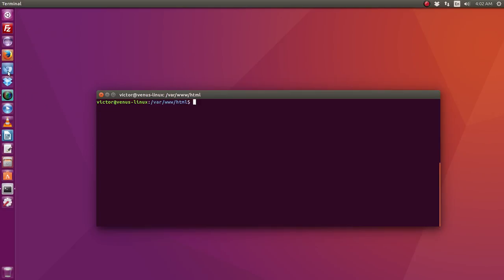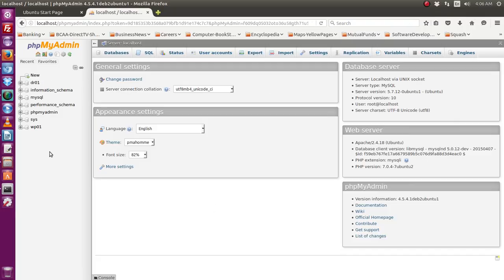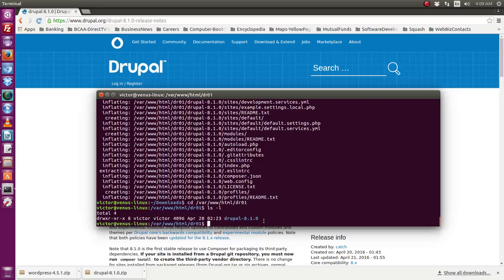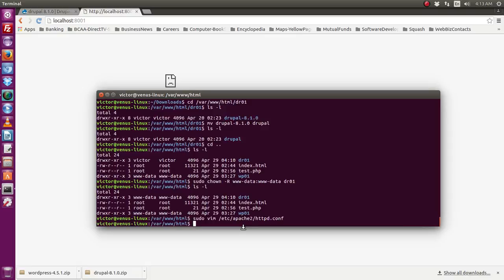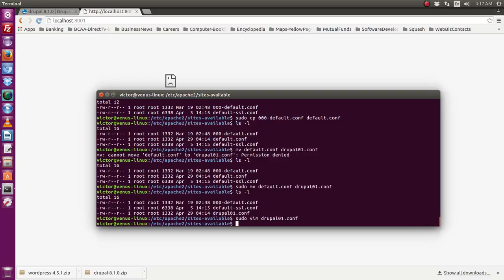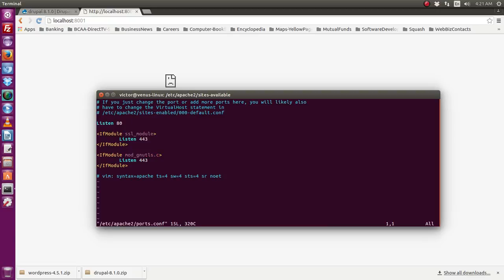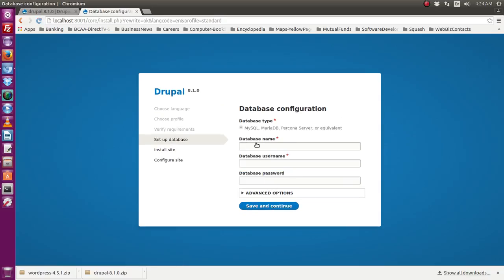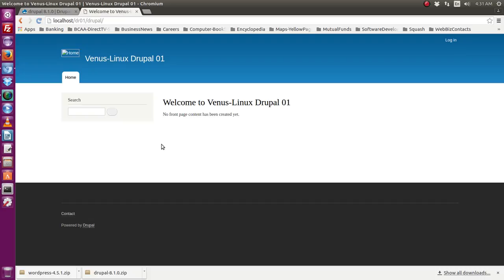How to install Wordpress and Drupal on Ubuntu (part 3 of 3)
Guidelines on how to set up Wordpress and Drupal on Ubuntu to run at the same time.
Part 1 - set up LAMP stack + phpMyAdmin on Ubuntu
Part 2 - set up Wordpress
Part 3 - set up Drupal

P.S.